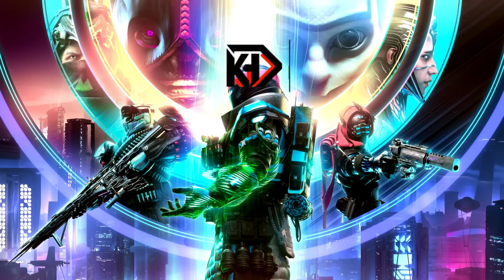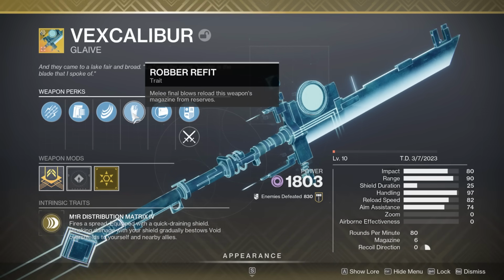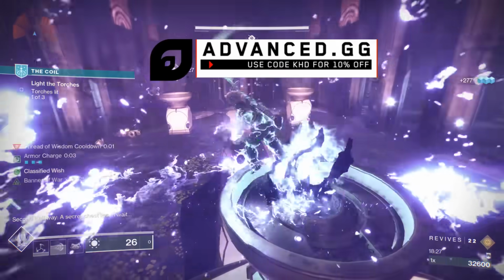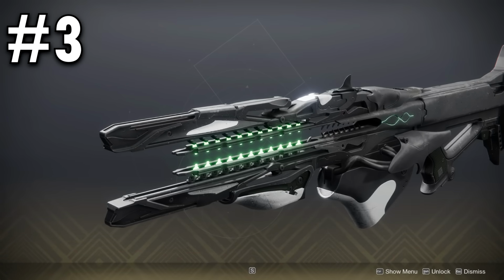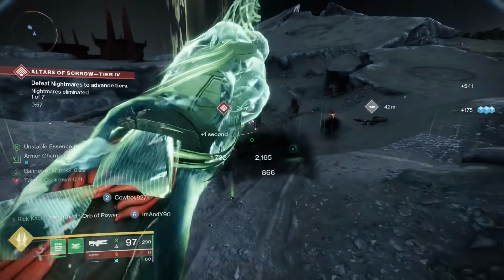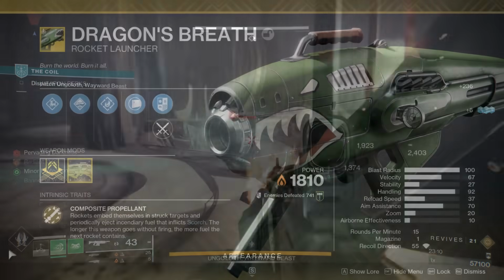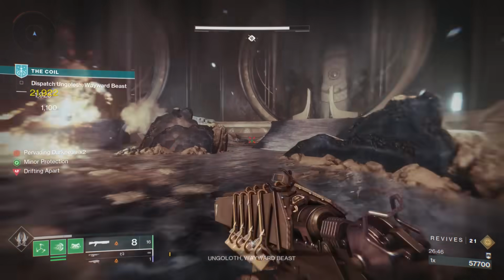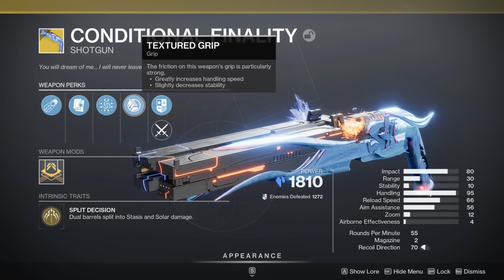The Top 5 BEST Exotic Weapons from 2023! - Destiny 2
Showcasing the 5 Best Exotic Weapons that came out during 2023 for Destiny 2!
What were the most powerful exotics from the past year!?

New destiny2 video, going over the 5 Best Exotic Weapons in 2024 that came out during 2023 during the new Destiny 2 Season of the Wish! This is just after the Destiny 2 Showcase and the full reveal of the new Final Shape Expansion in Destiny 2! The new Lightfall DLC is here! It provides a new campaign, new weapons, new exotic quests, and so much more! We have the latest Lightfall updates and news, the Root of Nightmares Raid! We have all 3 new Strand subclasses (Broodweaver Warlock, Berserker Titan, Threadrunner Hunter) as well as new Strand Aspects and Fragments to use in new Strand Builds!
Season of the Wish (Season 23) has just gone live! Featuring the new Warlord's Ruin Dungeon, "Riven's Lair" and "The Coil" New Activities, New Wish Weapons, New Undying Weapons, and New Dreaming City Weapons! And A new Exotic Quest to get the Wish-Keeper Exotic Bow!
But today we are showcasing the 5 Best Exotic Weapons that came out during Destiny 2 2023, this includes the Lightfall Expansion, Season of Defiance, Season of the Deep, Season of the Witch, and Season of the Wish! We have the Vexcaliber Exotic Glaive, the Wish Keeper Exotic Bow, the Navigator Exotic Trace Rifle, the Dragon's Breath Exotic Rocket Launcher, and the Conditional Finality Exotic Shotgun!